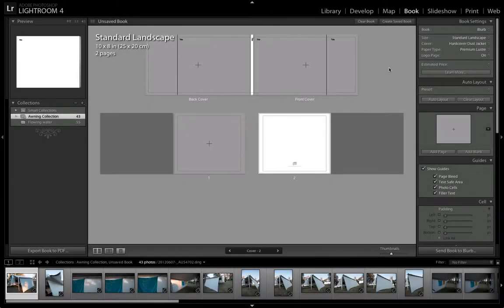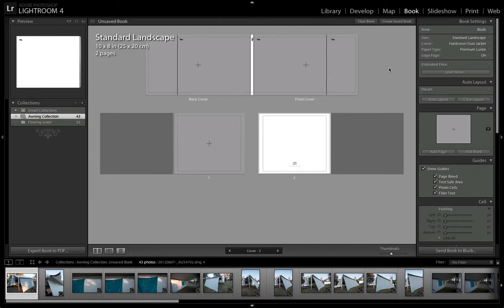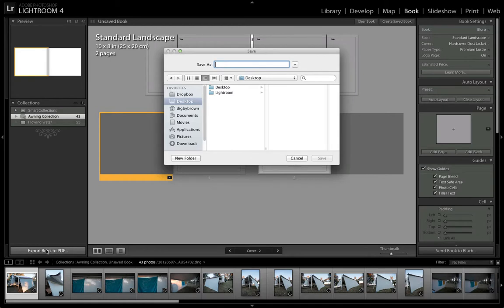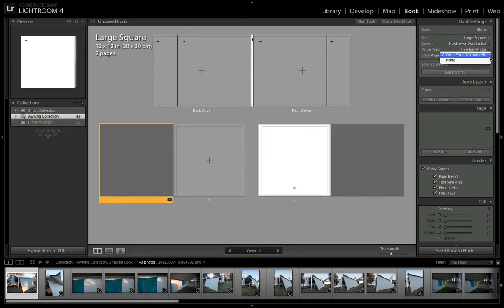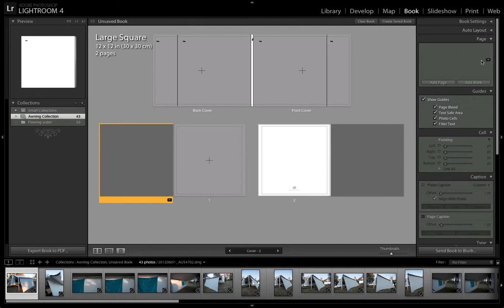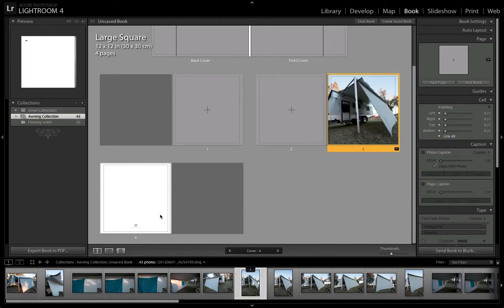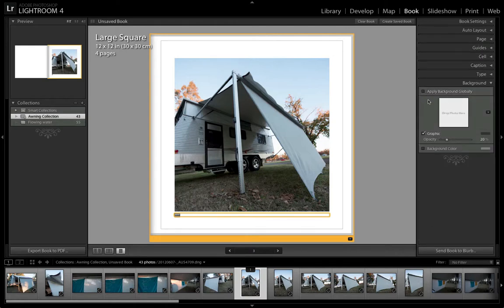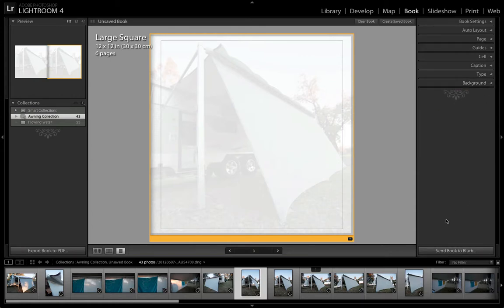Lightroom 4 Book Module 28